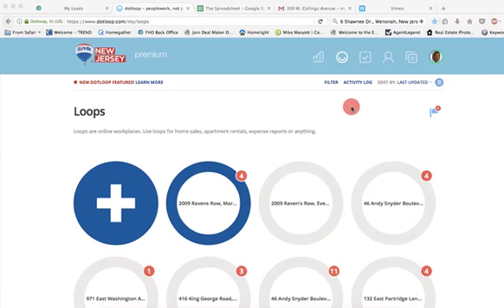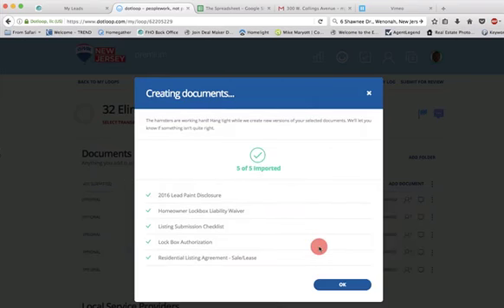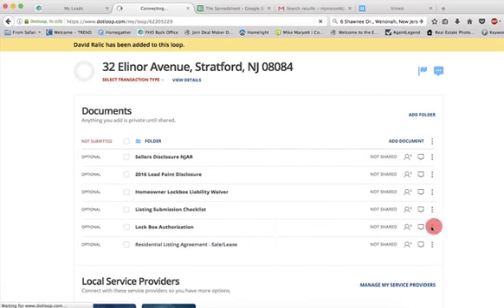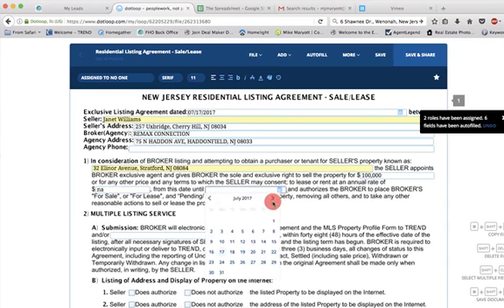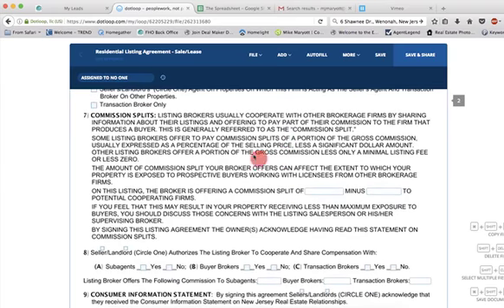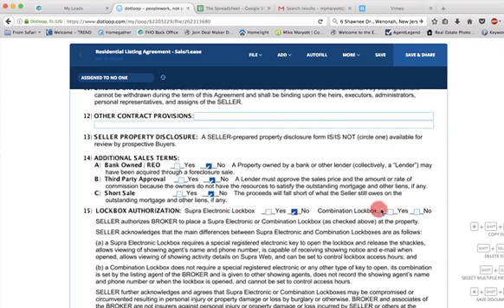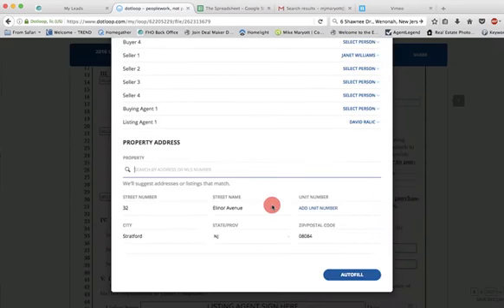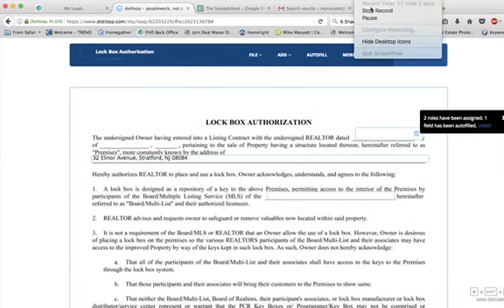Realtor Training - Listing Agreements